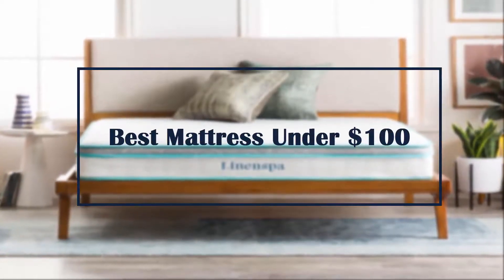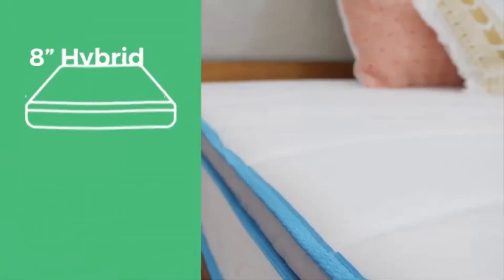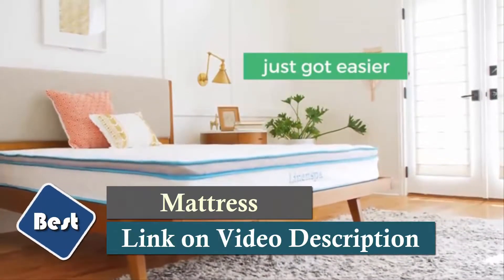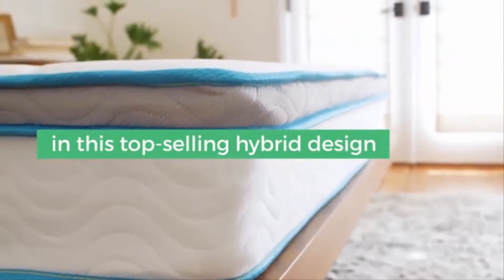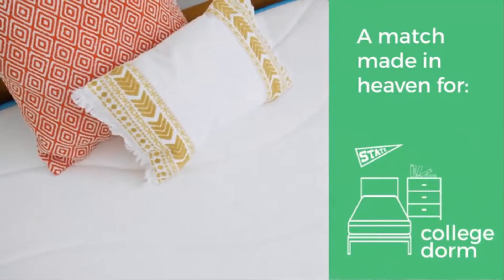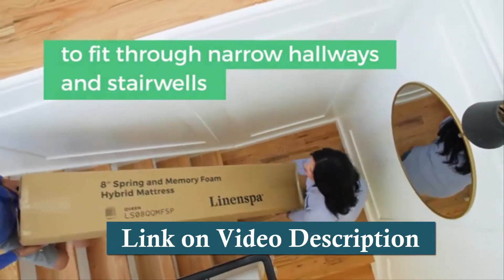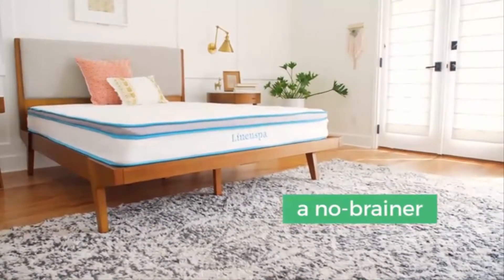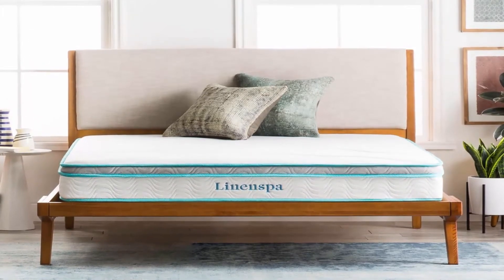Best Memory Foam Mattress Under $100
● UK LINK : N/A

● GERMANY & EU LINK : N/A